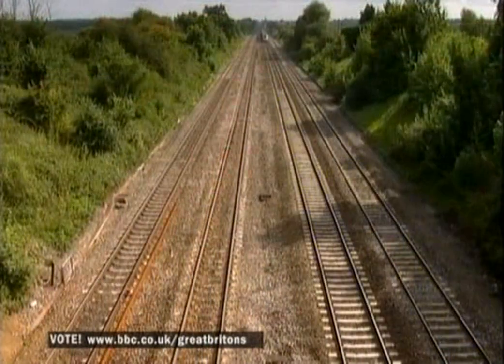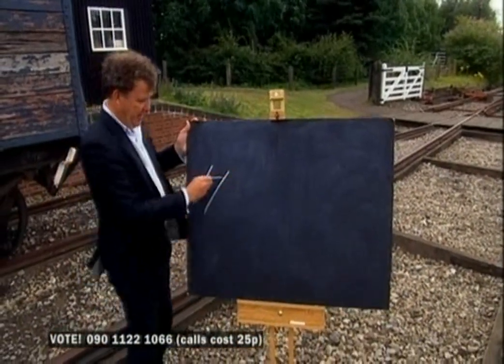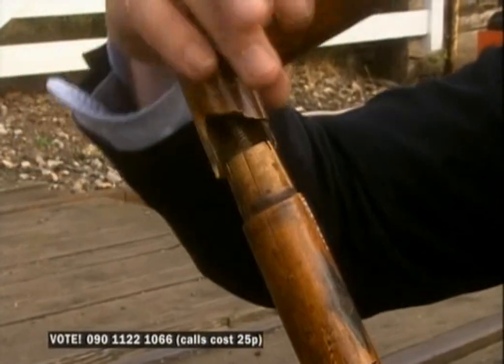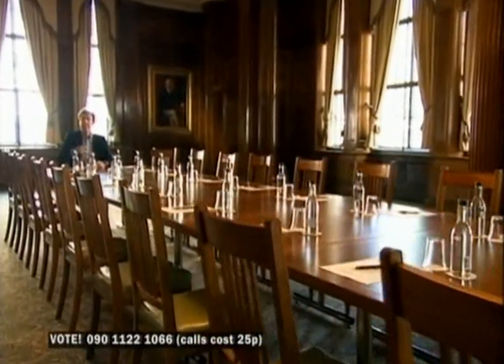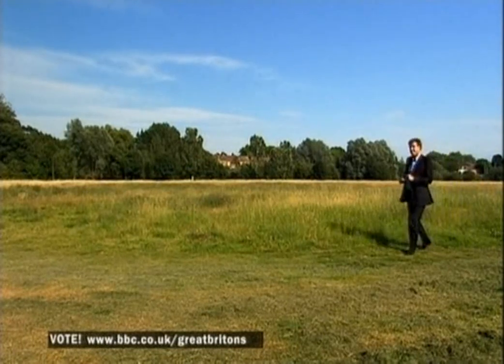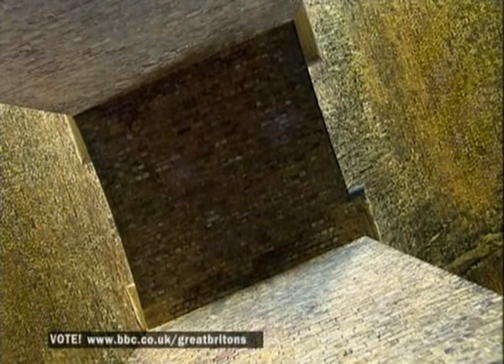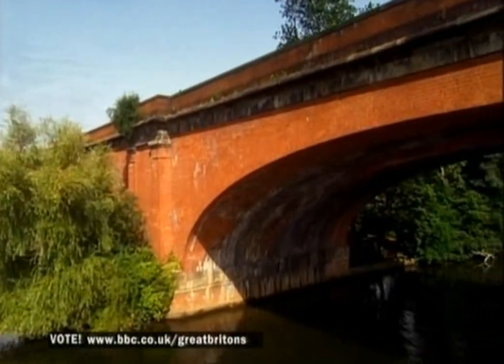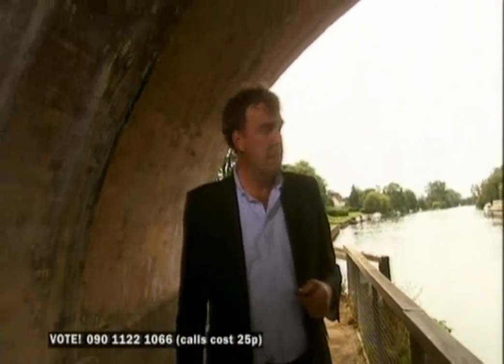Isambard Kingdom Brunel - Jeremy Clarkson Pt3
Isambard Kingdom Brunel, (9 April 1806 15 September 1859), was an English engineer. He is best known for the creation of the Great Western Railway, a series of famous steamships, including the first propeller-driven transatlantic steamship, and numerous important bridges and tunnels. His designs revolutionised public transport and modern engineering.
During his short career, Brunel achieved many engineering "firsts", including assisting in the building of the first tunnel under a navigable river and development of SS Great Britain, the first propeller-driven ocean-going iron ship, which was at the time (1843) also the largest ship ever built. His steamship the Great Eastern played a significant part in laying the first lasting transatlantic telegraph cable in 1865